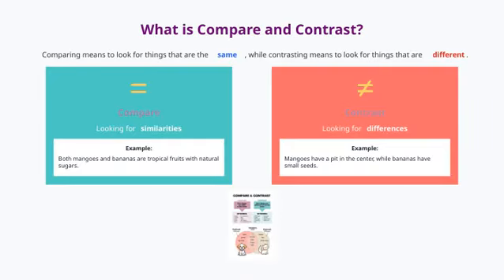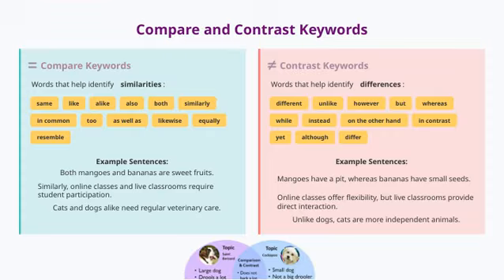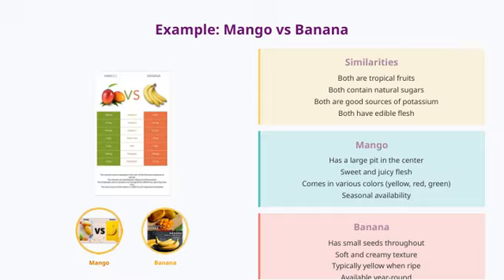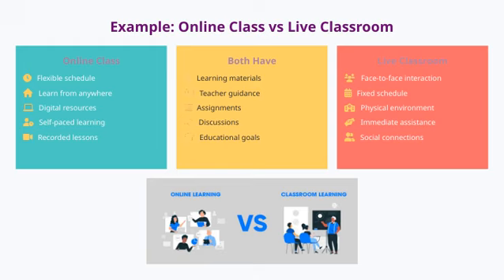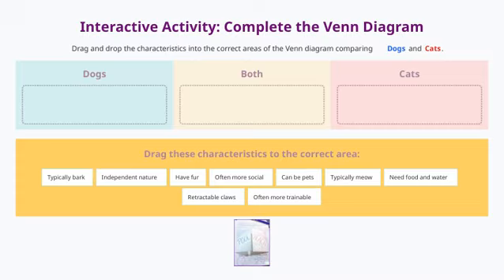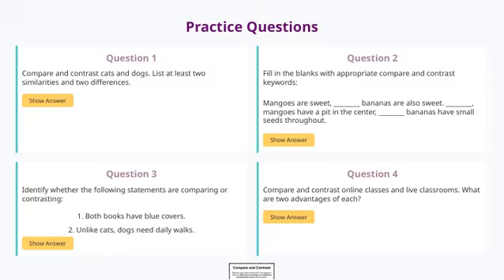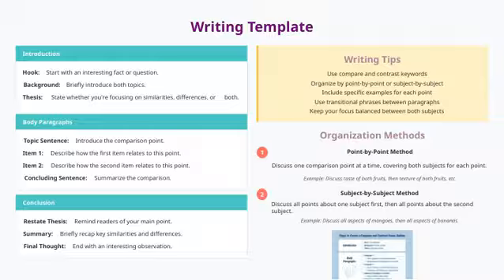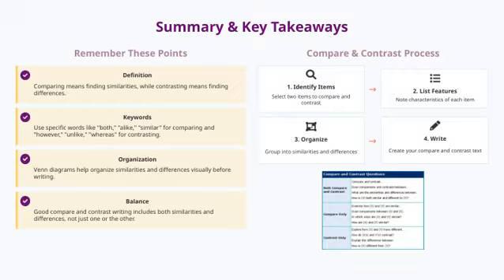🔥 Master Compare & Contrast Writing | Learn How to Write Like a Pro! ✍️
Compare and Contrast Writing Made Easy! | English Writing Lesson for Students 📚
Learn to Write Compare & Contrast Paragraphs |
How to Compare and Contrast in English | Fun Writing Lesson for Kids & ESL Learners 💡

Welcome to today’s English writing lesson! ✍️
In this video, we’ll learn how to **write a Compare and Contrast text** — one of the most useful writing skills in English.

You’ll discover:
✅ What “compare” and “contrast” mean in writing,
✅ How to find **similarities** and **differences** between two topics,
✅ The best **transition words** (like “both,” “however,” “whereas,” and “unlike”),
✅ How to organize your ideas using **Venn diagrams**,
✅ The two main structures — **Point-by-Point** and **Subject-by-Subject**,
✅ Step-by-step writing examples like *Mango vs Banana* and *Online Class vs Live Classroom.*

This lesson will help you write strong, clear, and organized English paragraphs that show critical thinking and creativity! 🌟

Perfect for:
🧒 Grade 5 students and ESL learners,
👩‍🏫 English teachers looking for interactive materials,
👨‍👩‍👧 Parents helping kids improve English writing skills.

📘 Based on *MyView Book – Grade 5*
🎯 Writing Focus: Compare and Contrast | Skill: Organizing Ideas | Tone: Informative & Clear

compare and contrast writing,
how to write compare and contrast,
English writing for kids,
Grade 5 writing lesson,
MyView Book Grade 5,
compare vs contrast examples,
English for beginners,
writing skills for students,
educational English video,
ESL writing lesson,
writing workshop grade 5,
compare contrast paragraph,
English learning channel,
writing structure and organization,
transitional words for writing,
English teacher YouTube,
fun English learning videos